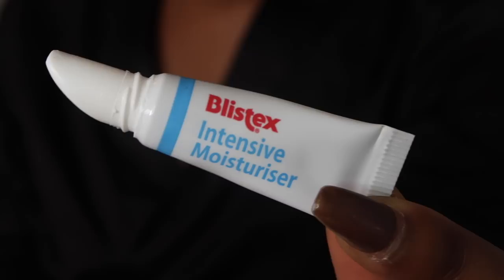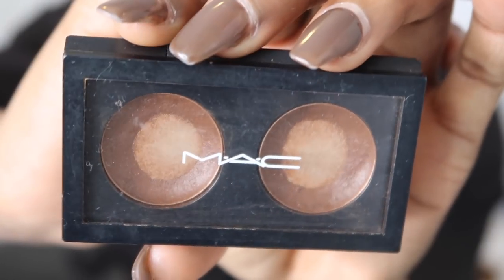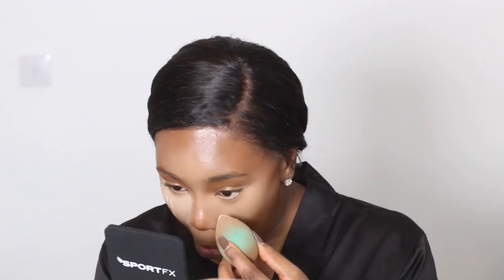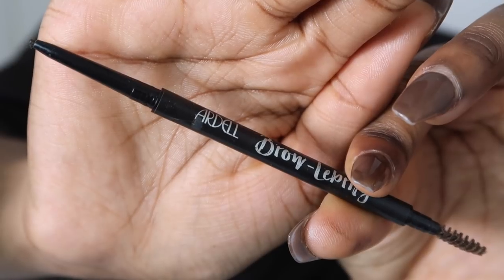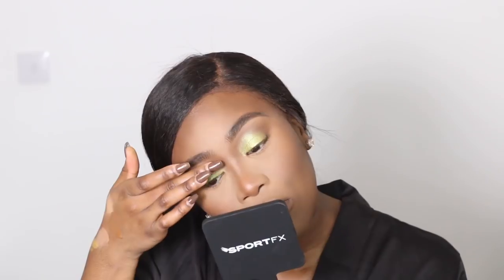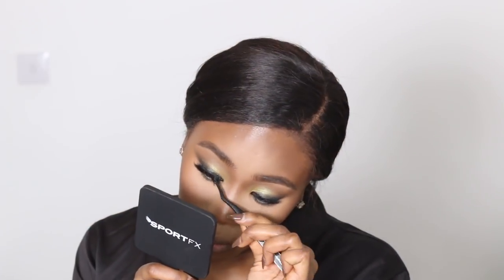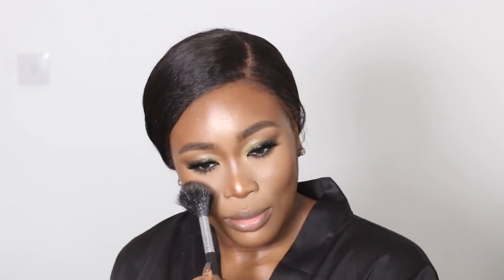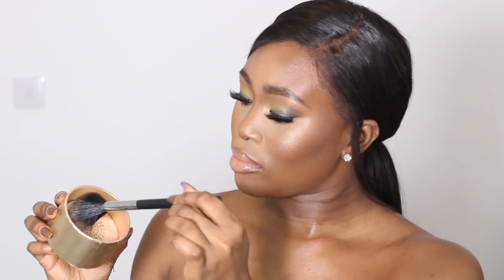FULL (VERY DETAILED) START TO FINISH MAKEUP TUTORIAL - PERFECT FOR HYPERPIGMENTED SKIN | ROPO DEMURE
P R O D U C T  L I S T:

Skin prep
Sportfx cool down primer
Bondi sands gloss finishing glow

Brows
Ardell browlebrity - Dark brown
Benefit 24 hour brow gel - Clear

Eyes
Urban decay x Kristen Leanne eyeshadow palette
Inglot gel liner - No.77

Face
MAC Prolongwear WP foundation - NC50
Nars radiant creamy concealer - Caramel
Laura Mercier powder - Translucent
Mac studio finish concealer - NW50
Sportfx bronzing duo - Dark

Cheeks
MAC Coppertone blush
MAC Golden bronze highlight

Lips
Fenty beauty match stick - Espresso
Sleek concealer -
Buxom lipgloss - Yaaas

Finishing spray - Urban decay quick fix

BOOK  ME!
Need a makeup artist?  Fill out my appointments form for quotes

Main Camera: Canon 70D
Vlog Camera: Canon G7X Mark ii
Editing Software: Final Cut Pro X